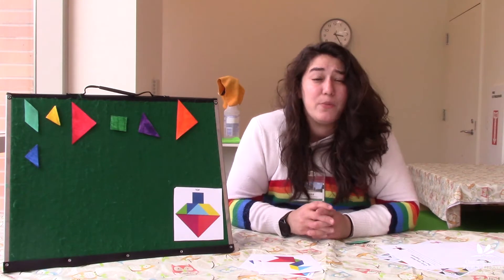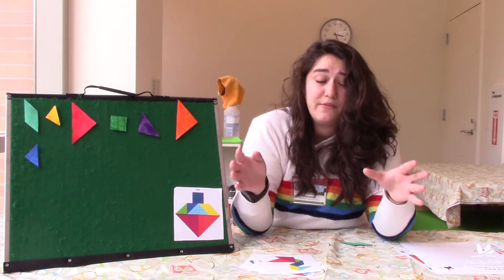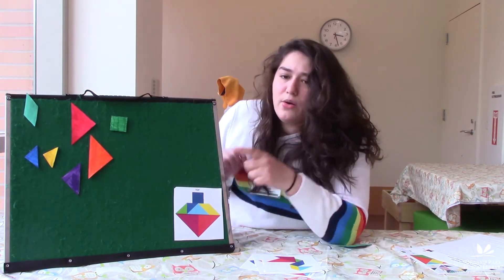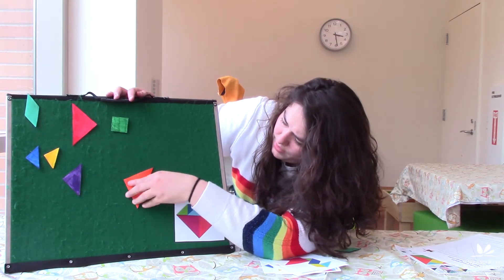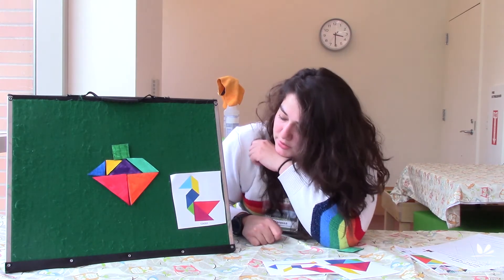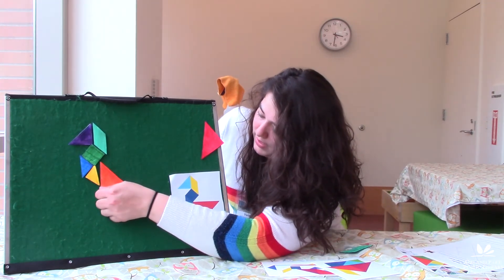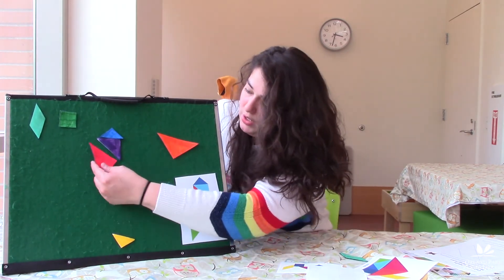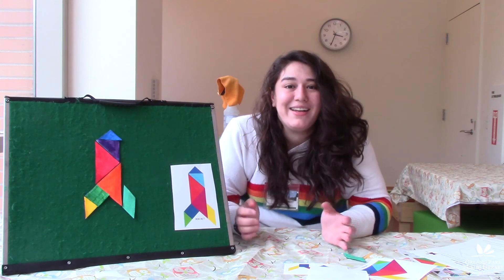STEAM Online with Take and Make - Tangrams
Fridays at 10 a.m. Grades 3-5. Pick up the STEAM Take & Make Kits and follow along with the videos to test your Science, Technology, Engineering, Art and Math Skills. Kits will be available at 4 p.m. the week before the program date. The videos will premiere on the library’s YouTube channel and on the library’s Facebook page!

May 14- Tangrams

June 11- Pipe Cleaner Creations

July 9- Paper Airplane Challenge

August 13 – Kaleidoscopes.